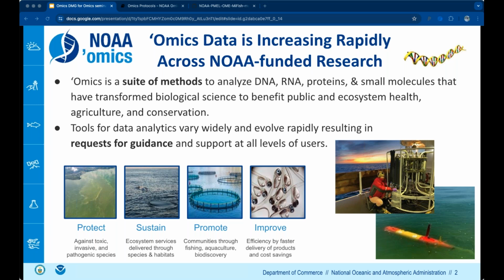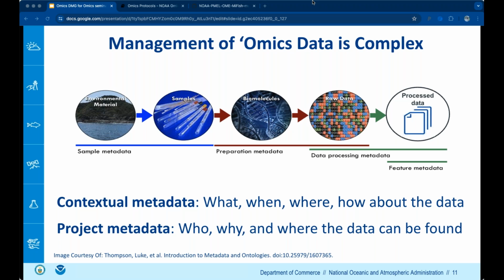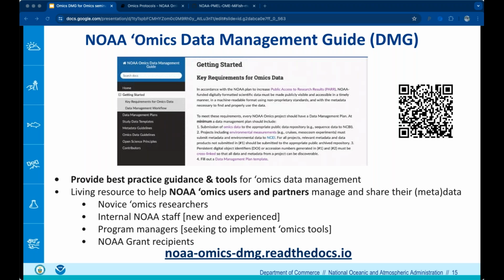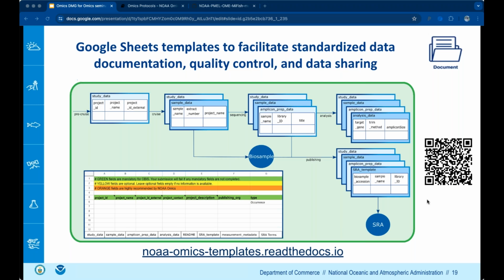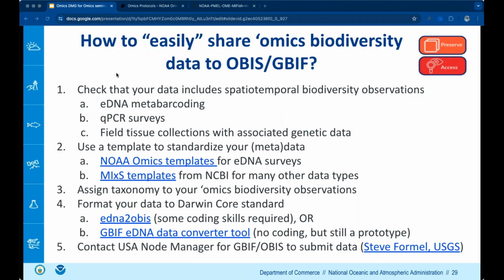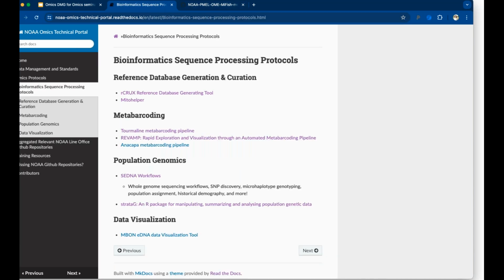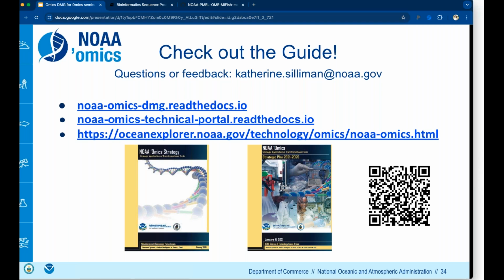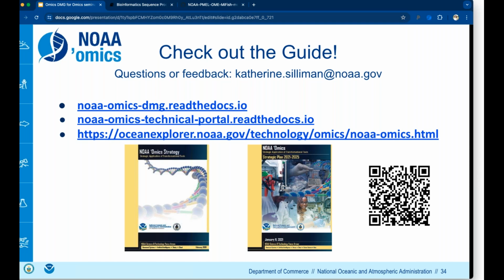NOAA 'Omics Seminar Series: Making NOAA 'Omics Data FAIR: The NOAA 'Omics Data Management Guide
Title: Making NOAA 'Omics Data FAIR: The NOAA 'Omics Data Management Guide

Presenter: Katherine Silliman

Abstract: The vision of the NOAA ‘Omics Strategy is to integrate 'omics data across line offices and transform our approach to biological investigation to benefit people, communities, and economies. Key to this vision are effective, standardized data management strategies that account for the diversity of ‘omics data types and facilitate integration with associated environmental data. To begin tackling this challenge, the NOAA Omics Data Management Guide was developed by members of the NOAA ‘Omics community across the agency, and was built from principles provided in the NOAA Data Management Directives Handbook. The Guide is an online resource to provide best practice guidance and tools for ‘omics data management to a variety of end-users, including internal NOAA and affiliate staff, program managers seeking to implement ‘omics tools or integrate with ‘omics data, and NOAA grant recipients. In addition to detailed guidance, this resource provides data management tools including 1) a NOAA Omics Template for writing a data management plan, 2) a collection of study data templates for standardized management of data and metadata, and 3) code to prepare certain ‘omics data types for sharing to OBIS, a UNESCO-funded global repository for marine biodiversity observations. Data management plans that incorporate the principles of the Guide will increasingly be required across NOAA funding programs to meet government mandates for Public Access to Research Results (PARR). Come learn more about how to use the guide and the main recommendations for 'omics data management.